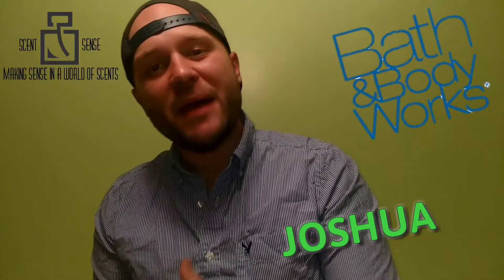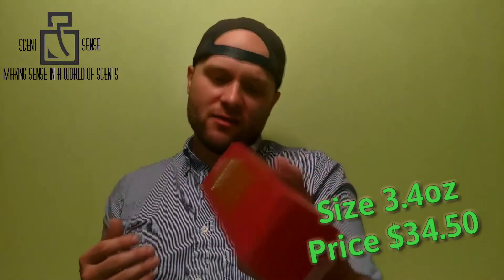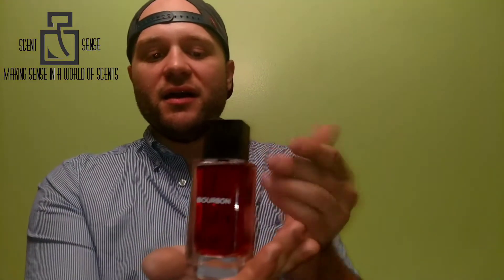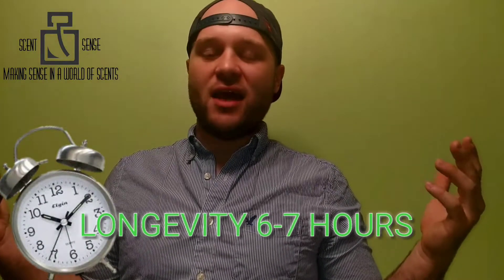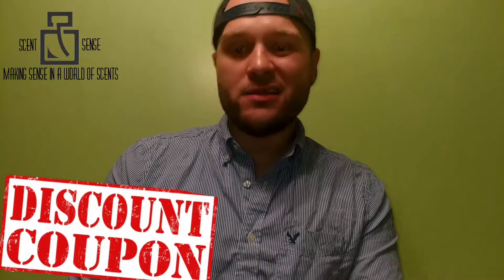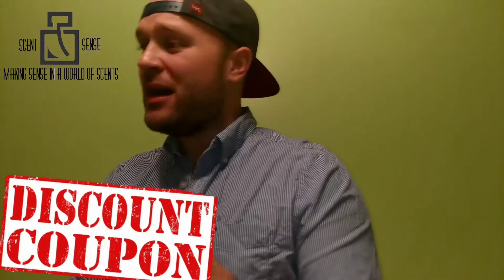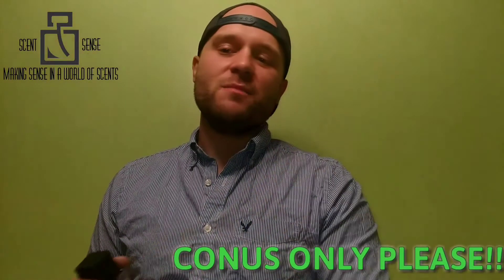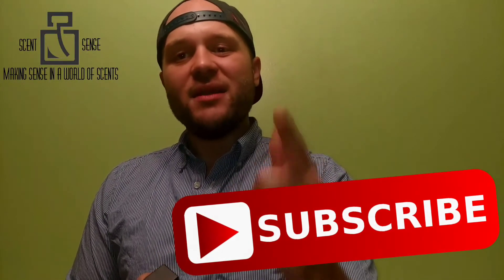Best Cheap Cologne Ever?!? Bath and Body Works Bourbon Review and GIVEAWAY!!! Closed!!!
This is my take on a great cologne from bath and body works. This cologne can be had for only 34.50!!! For a cologne that is 3.4 oz in size to be this good...and this cheap. ITS CRAZY!!! Don't just take my word for it, participate in the giveaway!! Super easy to participate all you have to do is:
THATS IT!!